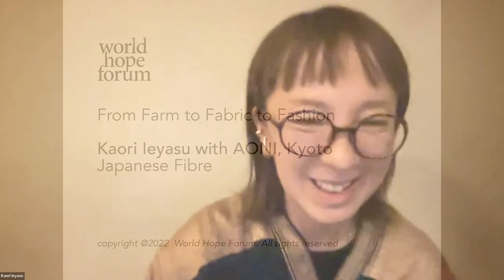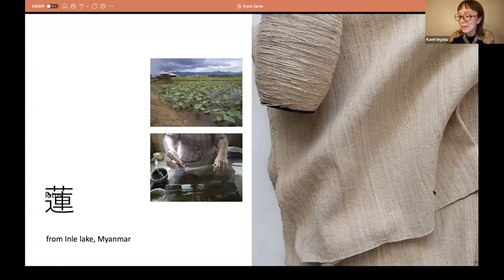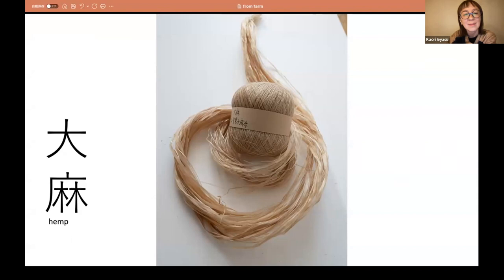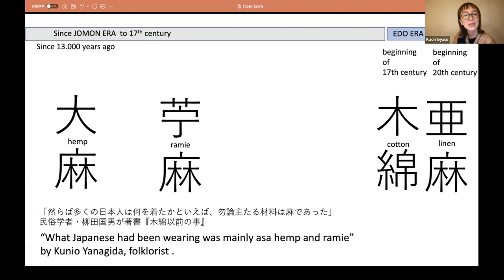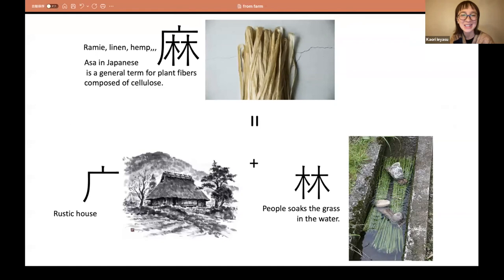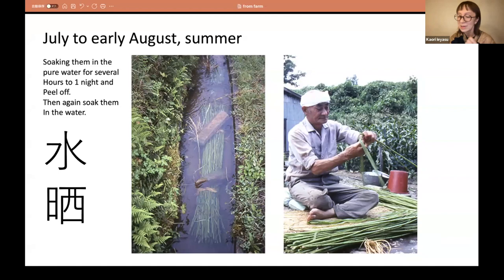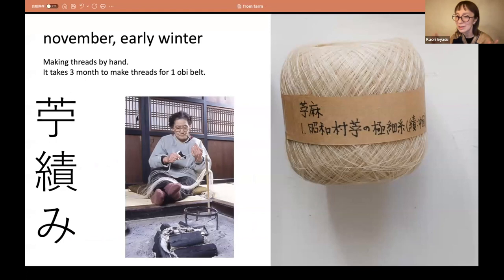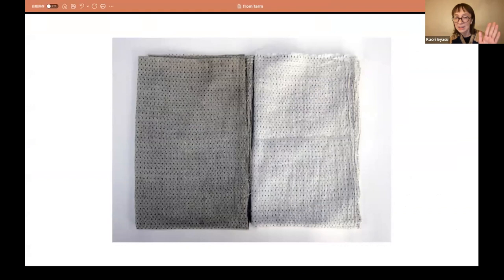JAPANESE FIBRE, Kaori Ieyasu with AONI, Kyoto WHF. From Farm to Fabric to Fashion.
JAPANESE FIBRE, Kaori Ieyasu with AONI, Kyoto

Kaori Ieyasu is a trend consultant at Edelkoort East in Tokyo, collaborating on the research of materials, colours and trends for studies in diverse domains from fashion and textiles to design and urban planning. Trained as a designer at Design Academy Eindhoven, she has since conducted in depth research in Japan for Trend Union regarding product ranges destined for the Far East. Her clients include: Nissan, Batoma, Sony, the City of Yokohama and the Yamanashi textile region. She also teaches on a regular basis.

AONI
Japan still has a great many fibre plants: basho plantains, wisteria, paper mulberry, ramie, kudzu, akebia, Japanese lime (shina), Manchurian elm (atni) and more. Located in Kyoto, Aoni offers the farming and spinning of natural fibres which can be seen through to the production of garments and knitwear. Specialising in asa thread (hemp), the farm and mill also grows other fibres that Kaori Ieyasu from Edelkoort East will describe in an inspirational onsite field trip.

aoni.kyoto/en